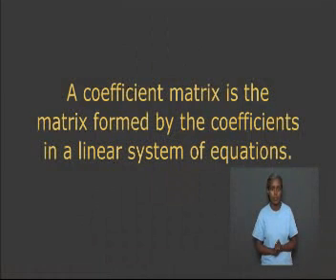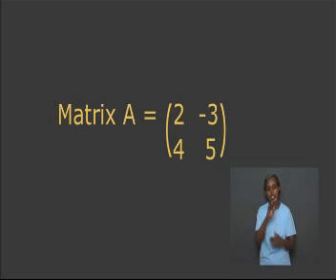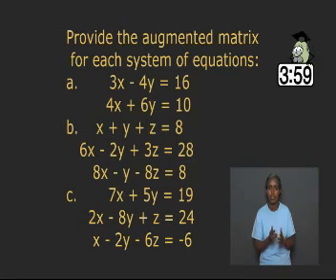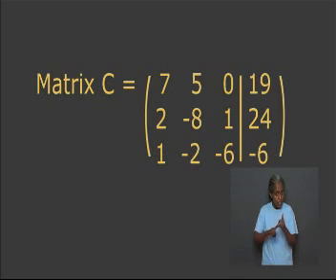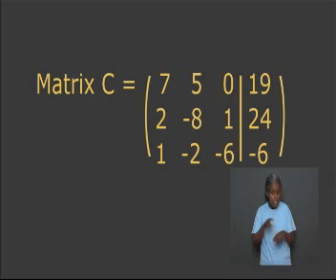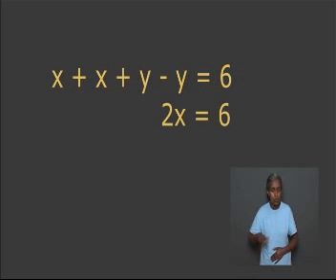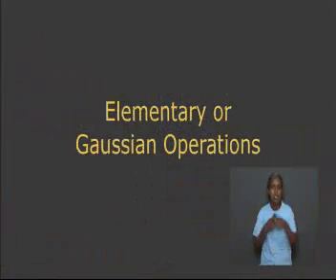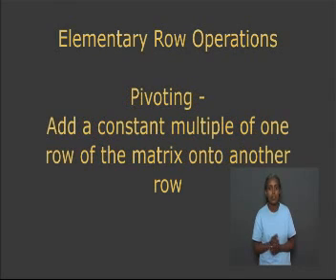Ethiopia | GD 11- Math-Unit 6-Lesson 15| Systems of Equations with Two or Three Variables| Part 1